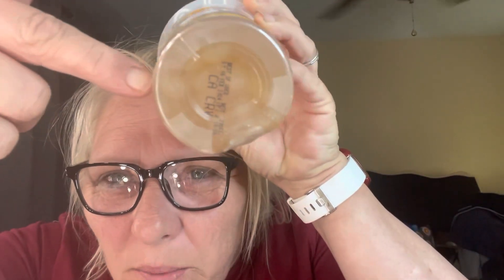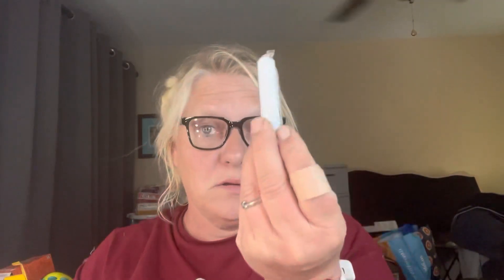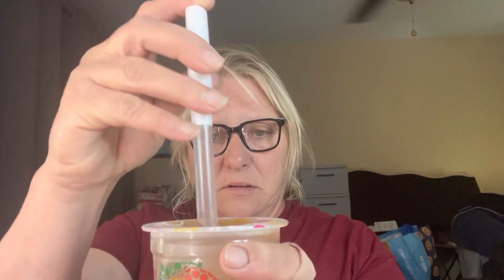Tasting Tuesday!! Joyba bubble tea!!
Thank y’all for stopping by it means the world to me! God bless